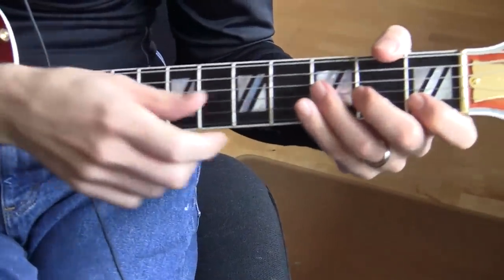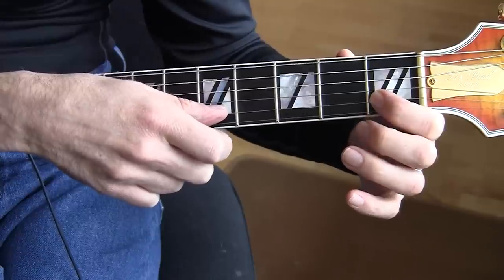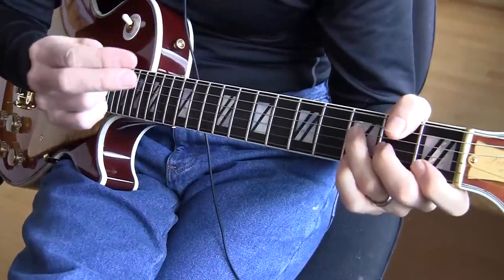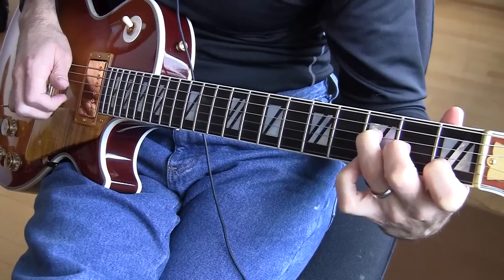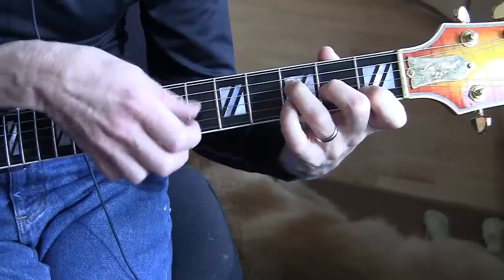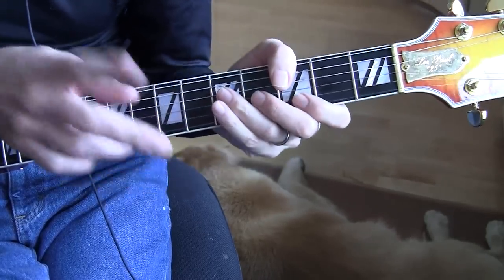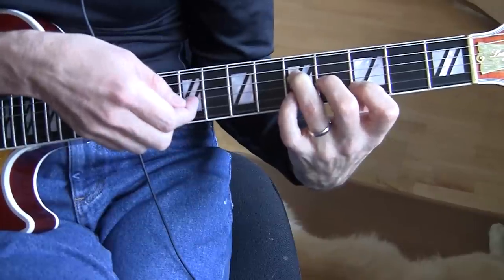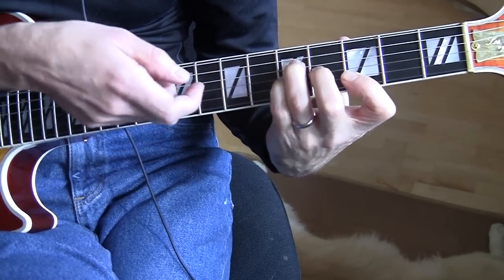Part 6: One (U2 Guitar Tutorial) - Intro & First Verse (cont'd)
Part 6 of tutorial for U2's "One."  This part covers the third and fourth part of the intro riff.  The intro riff is played three times. The 2nd and 3rd time is the first verse.  Recorded entirely with Fractal Audio's Axe-Fx II with v8.01a. for more information.